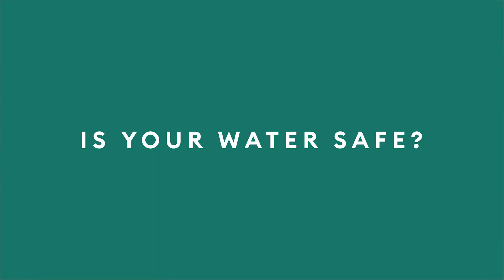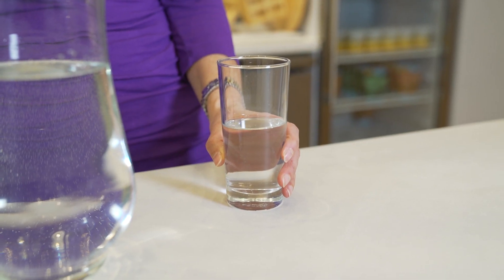Is Your Water Safe to Drink? Everything You Need to Know About Water and Water Filtration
Lilli Link, M.D., explains everything you should know about your water and the U.S. water filtration system. What's in your tap water? Should you be using a water filter? What will happen if there's lead in your drinking water? She'll answer your top questions to help you make sure your water is safe.

Have any questions?